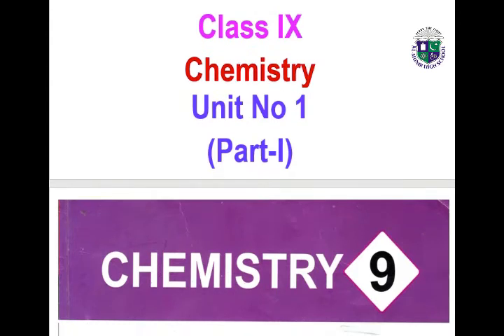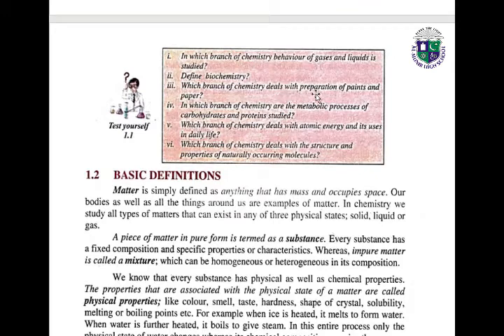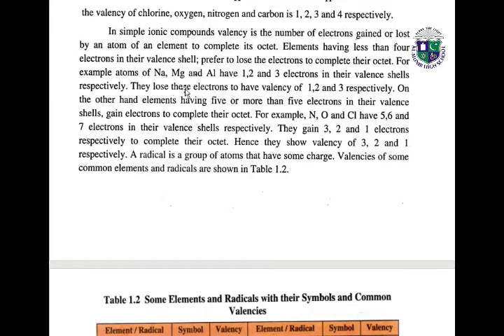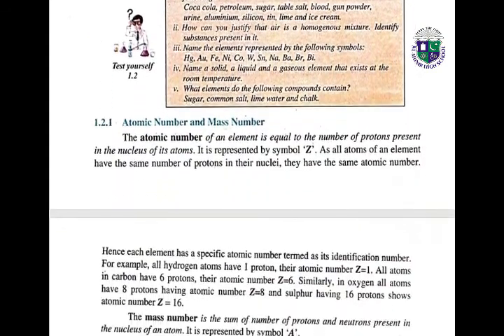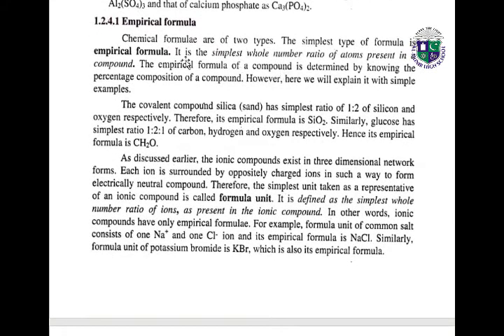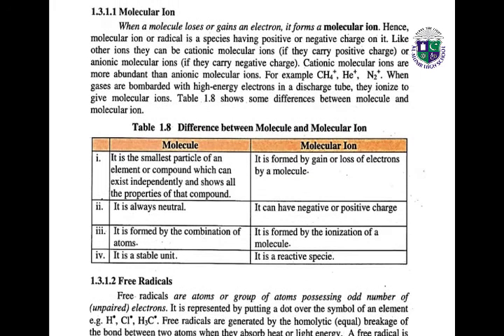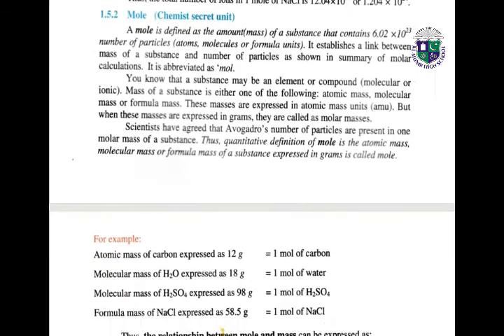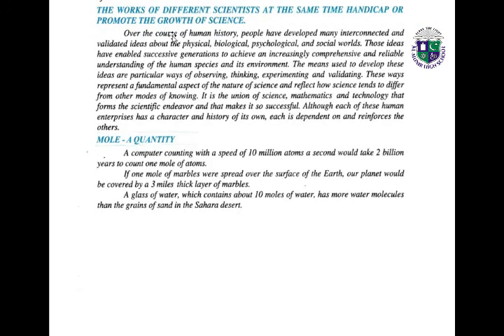Class 9 Chemistry Unit no. 1 (Part-l)